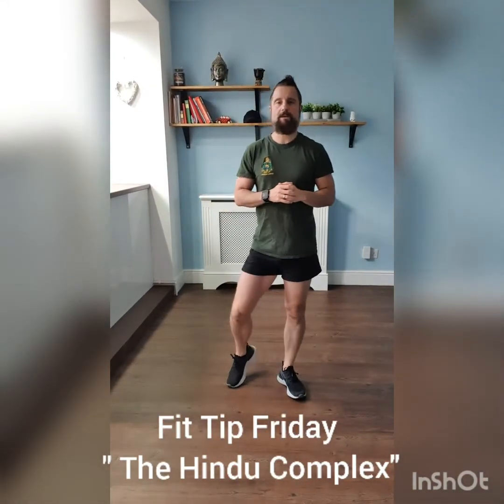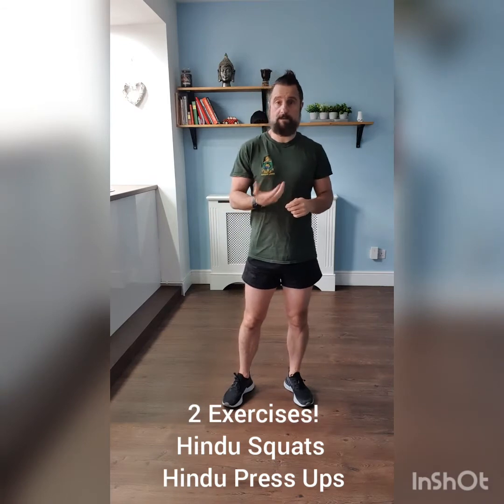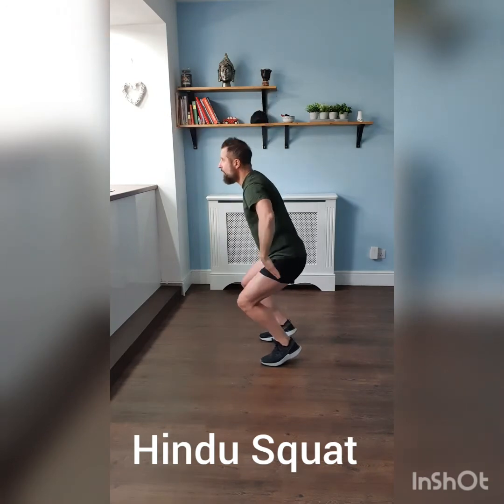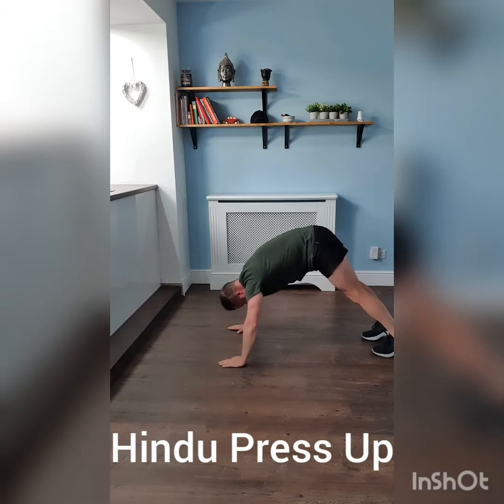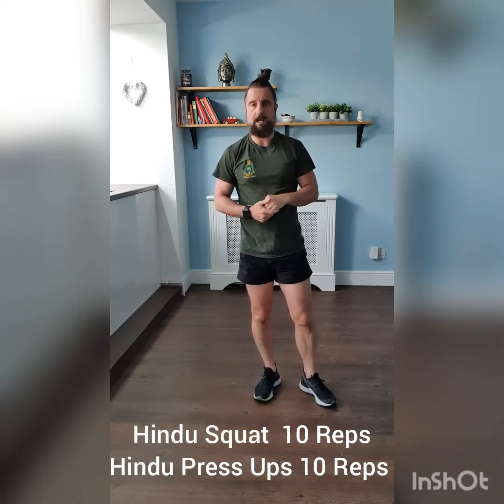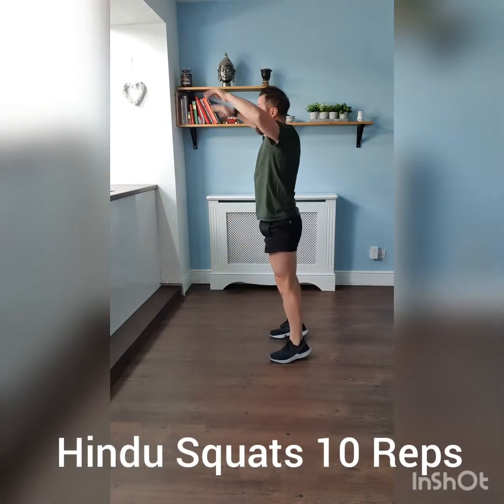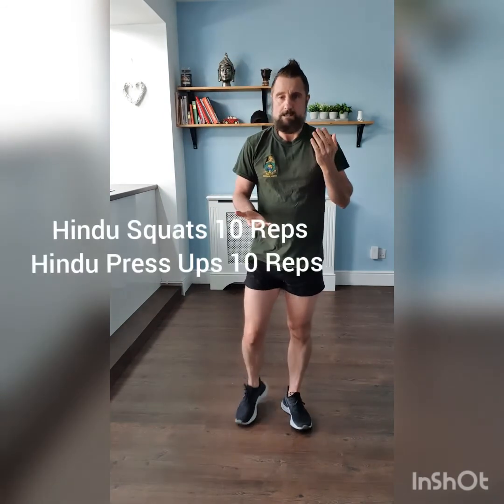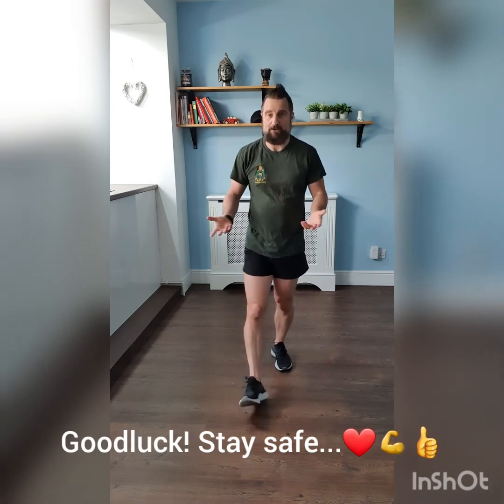Fit Tip Friday 5th June 2020 - " The Hindu Complex "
Hindu Squats 10 Reps
Hindu Press Ups 10 Reps

Beginners = 2 Rounds
Intermediate = 3 Rounds
Advanced = 4-5 Rounds

Goodluck! Stay safe...❤💪👍